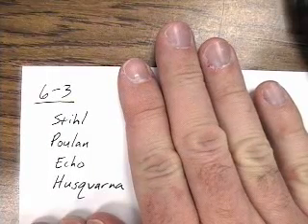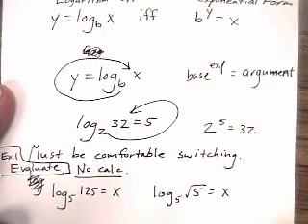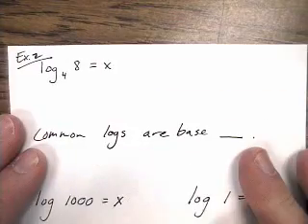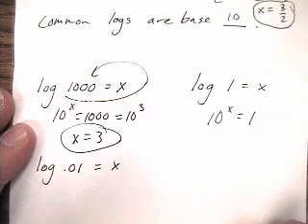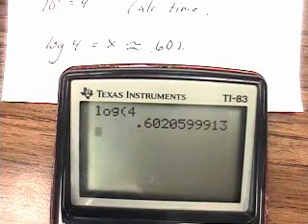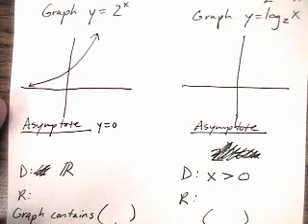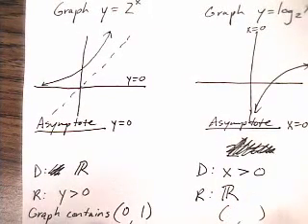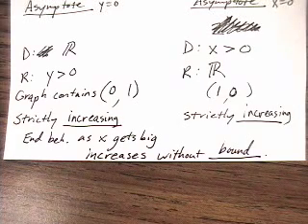6-3 Logarithm Functions.mpg